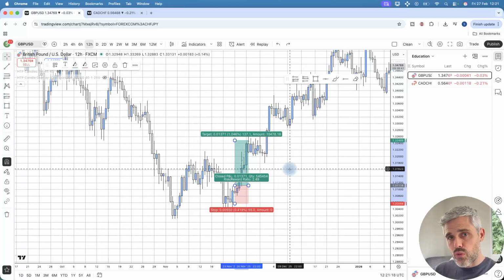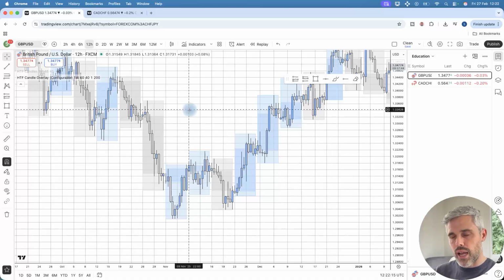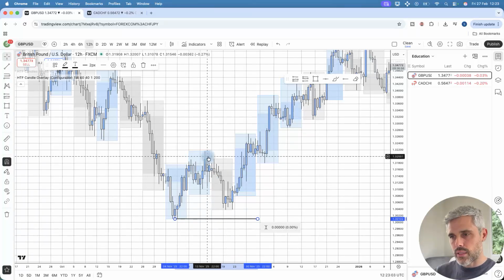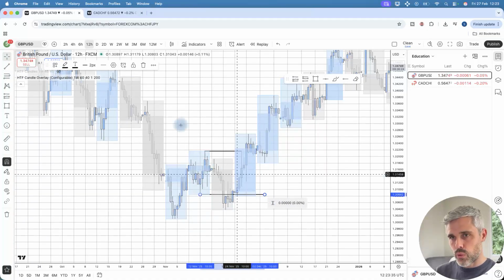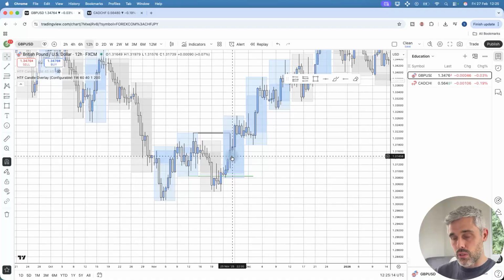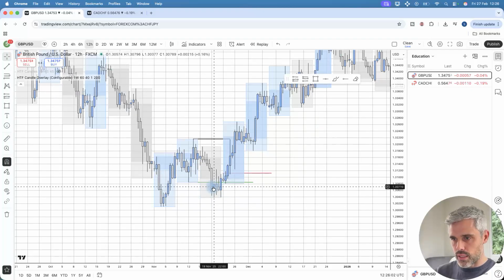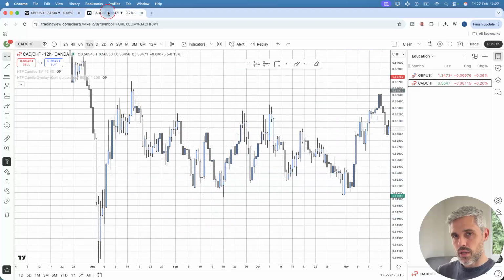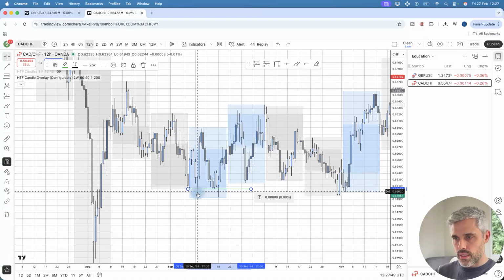Liquidity Sweeps Explained: How Banks Trap Retail Traders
Liquidity sweeps explained - why every sweep is the manipulation phase of a higher timeframe AMD and how to trade them instead of getting trapped. Real trades on GBPUSD (2.5R to 7R+) and CADCHF (2R) showing the exact process.

Most traders see a liquidity sweep and react - either they get stopped out because they were on the wrong side, or they try to fade the sweep without understanding what is actually driving it. Liquidity sweeps are not random. They are price sweeping the external range liquidity at the high or low of a higher timeframe candle. That is the manipulation phase of accumulation, manipulation, distribution. Once you understand this, you can read sweeps in advance and position yourself on the right side.

In this video I show two real trades. On GBPUSD, a weekly liquidity sweep confirms when price breaks above the previous candle range and closes back inside. But it goes deeper - the entire monthly range is also sweeping the previous monthly candle, creating nested AMD on two timeframes. The 12H order block entry delivers 2.5R to the weekly target and 7R+ if held to the monthly target. On CADCHF, the 12H price action looks like chaos until the two-weekly candle overlay reveals a clean manipulation sweep below the previous range. A bullish fair value gap provides the entry for a 2R swing trade to the opposing end of the range.

What You'll Learn:
✅ Why liquidity sweeps are the manipulation phase of higher timeframe AMD
✅ How to identify sweeps using weekly, two-weekly and monthly candle ranges
✅ Full GBPUSD walkthrough: weekly sweep nested inside monthly sweep for 2.5R to 7R+
✅ How targets flip when new sweeps confirm on the higher timeframe
✅ How nested sweeps across timeframes create the highest probability setups
✅ Full CADCHF walkthrough: two-weekly sweep with FVG entry for 2R
✅ How order blocks and fair value gaps provide precision entries after sweep confirmation
✅ Why chaotic 12H price action becomes readable with one higher timeframe overlay

The Framework:

A liquidity sweep in Candle Range Theory is price breaking beyond the high or low of a previous higher timeframe candle range and then closing back inside. That closure confirms manipulation. The target becomes the opposing end of the accumulation candle.

Step one - identify the higher timeframe candle range. Has price swept the external range liquidity at the high or low?

Step two - wait for the candle closure. If price closes back inside the previous range, manipulation is confirmed and the target is exposed.

Step three - check for nesting. Is the sweep also confirmed on a second timeframe? Weekly inside monthly, or two-weekly inside monthly? Nested sweeps give the highest probability and the largest R-multiples.

Step four - drop to 12H. Find the order block or fair value gap, cover the sweep high or low, and target the opposing end of the accumulation candle.

TIMESTAMPS:
0:00 - Liquidity sweeps are not random
0:24 - 2.5R GBPUSD setup
0:56 - Weekly candle overlay: reading the sweep
1:23 - First weekly sweep confirms
2:00 - Target flips after second weekly sweep
2:42 - What a liquidity sweep actually is
3:02 - Monthly overlay: nested sweep reveals 7R+ potential
3:50 - 12H order block entry
5:00 - 1.9R first target, 2.5R hold, 7R+ monthly target
6:06 - Same pattern on another pair
6:40 - CADCHF: chaos becomes clarity with two-weekly overlay
7:17 - FVG entry for 2R swing trade
8:06 - How to read sweeps from the top down